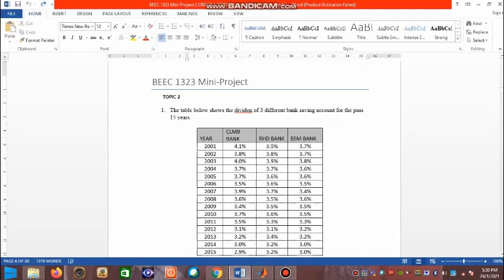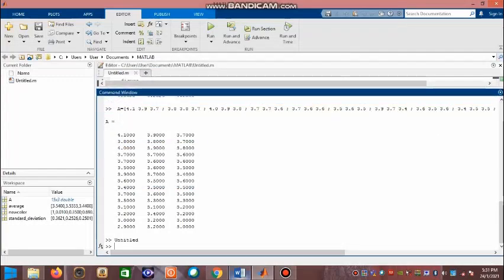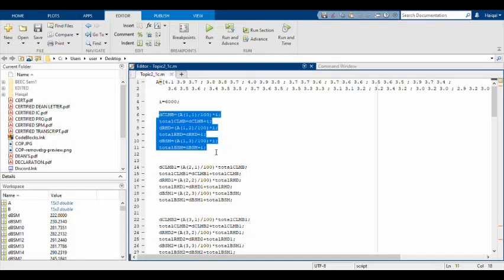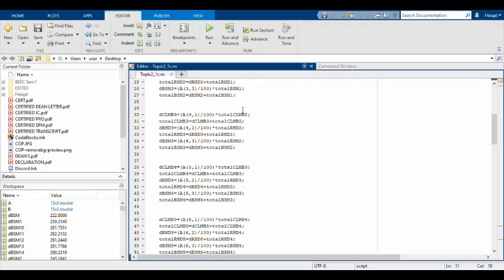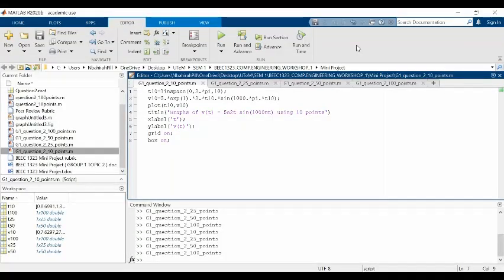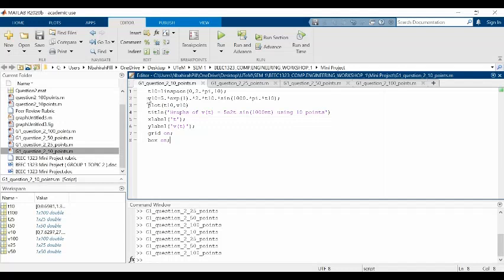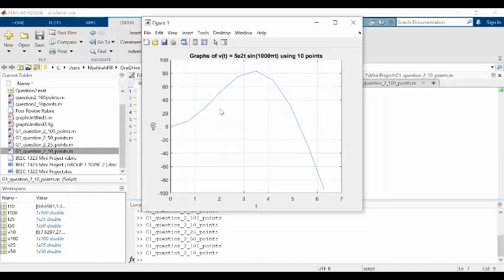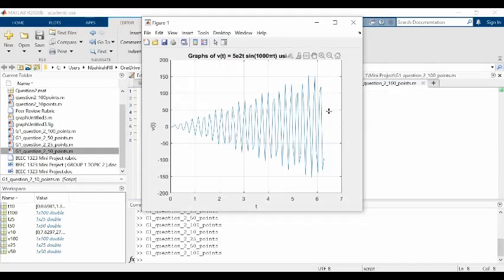MINI PROJECT : COMPUTER ENGINEERING WORKSHOP 1 (GROUP 1)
1 BEEC 1/2

GROUP 1 :
1. Putra Azlan Syah Bin Johari (B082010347)
2. Haiqal Bin Idris (B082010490)
3. Nurbalqis Bahirah Binti Nazri (B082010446)

Hi guys! We are from Bachelor of Computer Engineering Technology (Computer System) of Faculty Electrical and Electronic Engineering.

We are working on our mini project of Computer Engineering Workshop 1. This project is about how to build matrices operations and run a program using MatLab software.

Hope you guys enjoy watching the video and you guys can learn from the video. We would appreciate 'likes' from you guys.